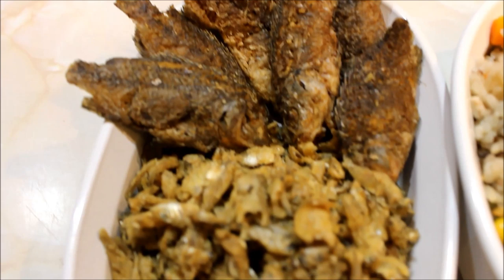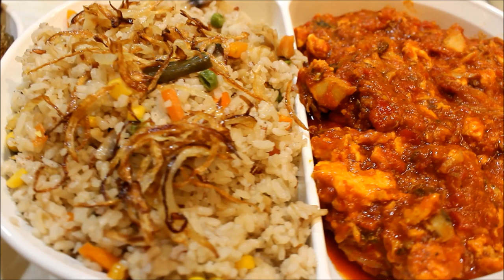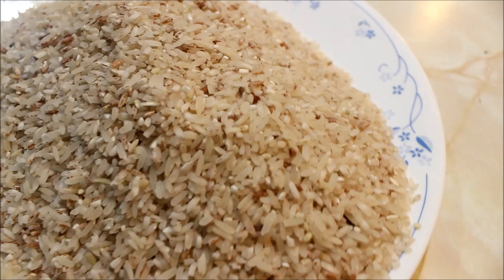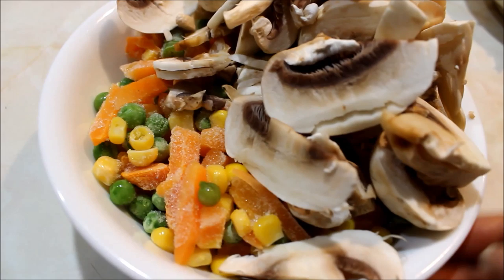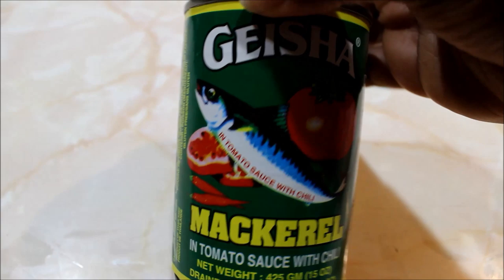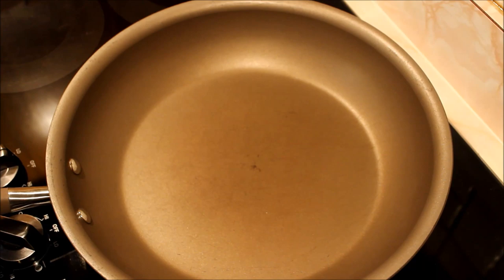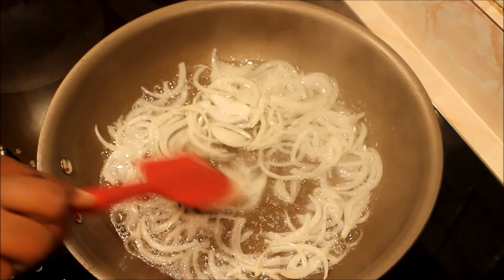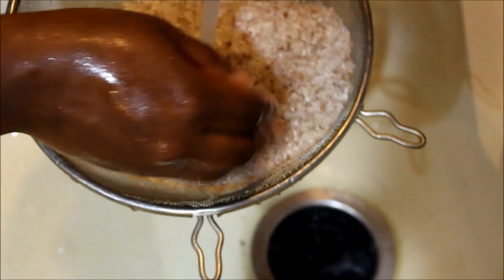HOW TO MAKE LOCAL GHANA ASHANTI RICE WITH TOMATO-FREE EGG STEW || GHANA FARMERS ROYAL RICE